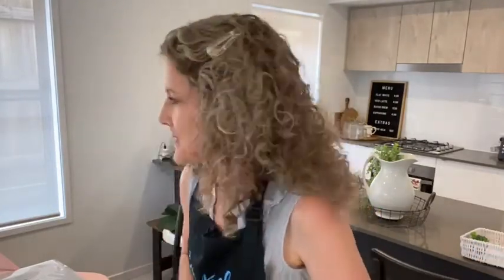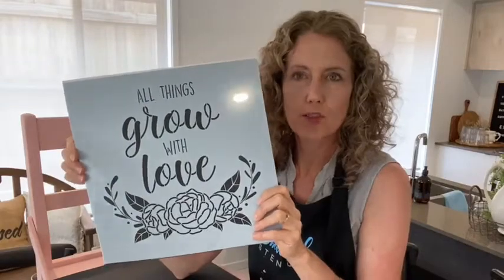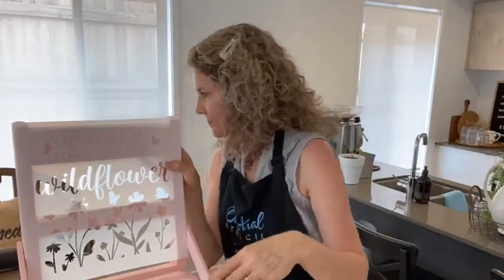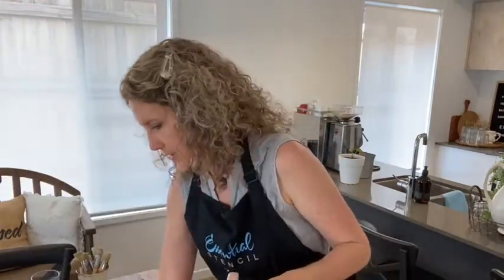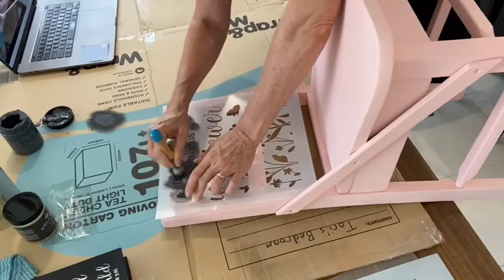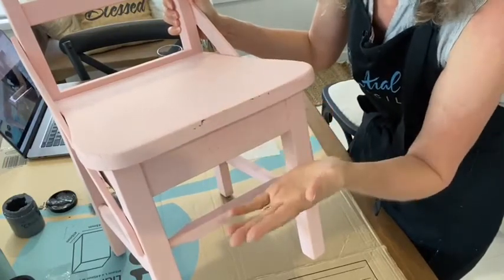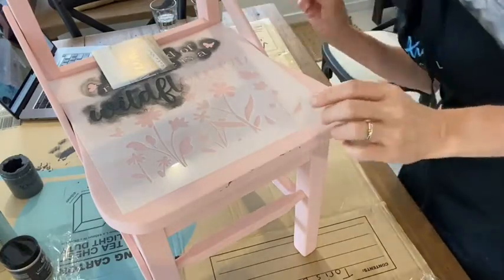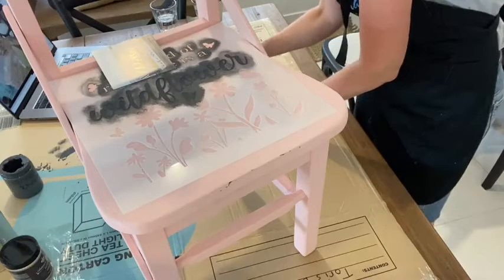Stencilling on a Child's Chair - Chalk Paint, Essential Stencil, Easy DIY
On this replay of a live with Essential Stencil on their FB page, I show you how I stencilled a Child's chair using one of the stencils from Essential's Spring Sayings set.

I also add a bit of metallic gold paint to that little book I stenciled last week on the "Tiered Tray Decor" video.